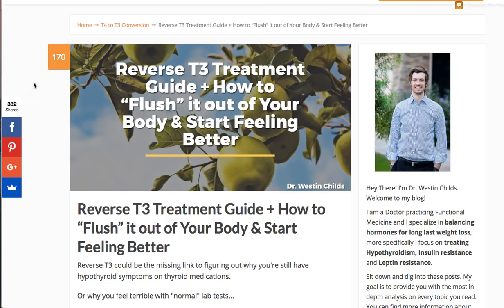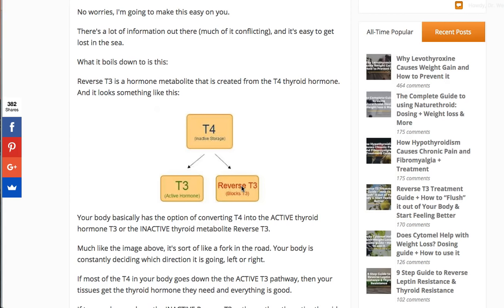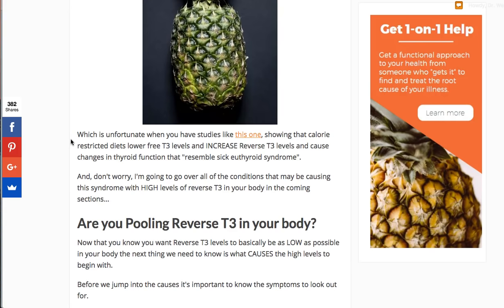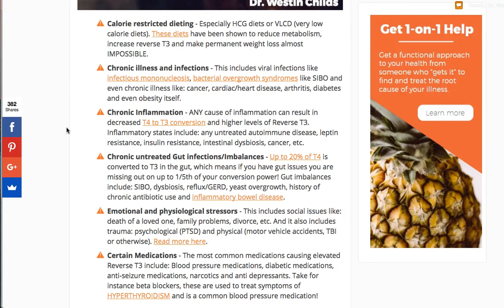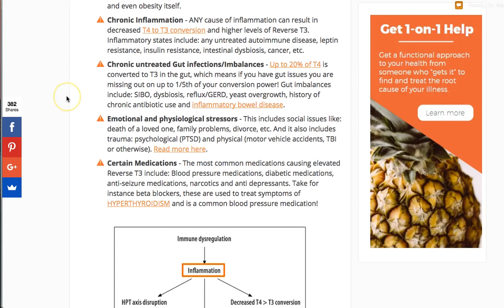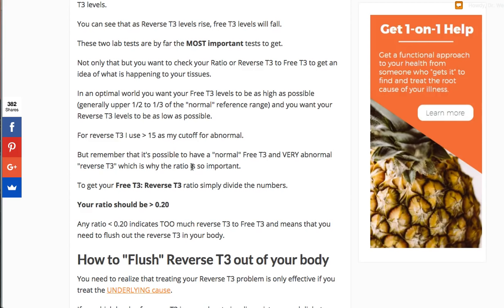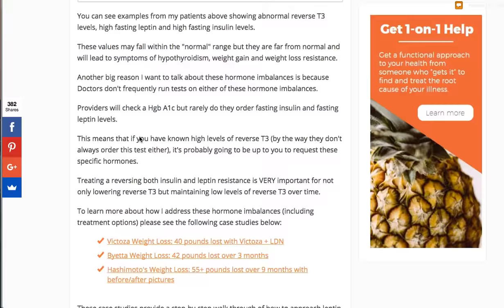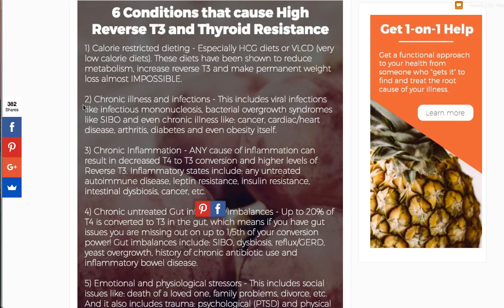Reverse T3 Treatment Guide + How to “Flush” it out of Your Body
High reverse T3 levels result in a slow metabolism, weight gain, low body temperature and symptoms of hypothyroidism.

Reverse T3 is created from T4 in your body in the presence of inflammation, leptin resistance, insulin resistance and a history of chronic yo-yo dieting.

Taking T4 only medication can actually make high levels of reverse T3 even worse.

This guide discusses how patients get high levels of reverse T3, what causes reverse T3 to be elevated and how to flush high levels of reverse T3 out of your body. We will also discuss the normal ranges of reverse T3 in your body and how to evaluate them in the presence of low T3 levels.

There are ways to treat thyroid resistance but in some cases it requires the use of T3 containing medications.